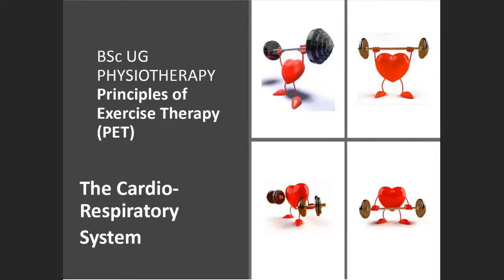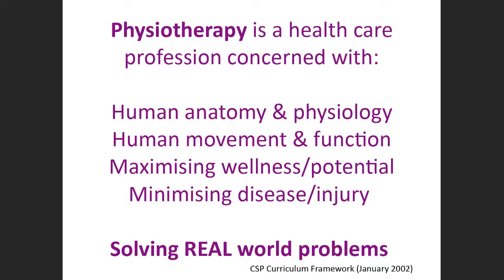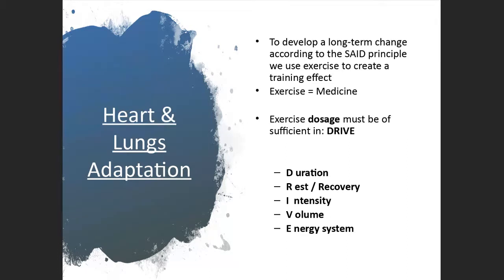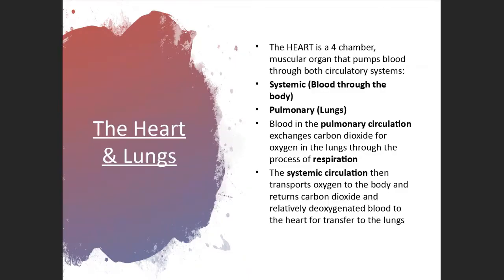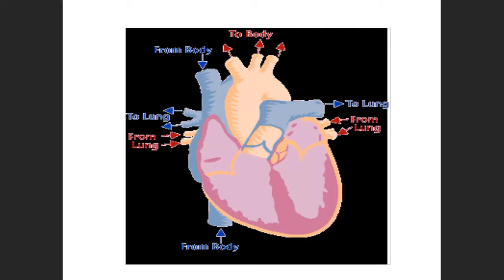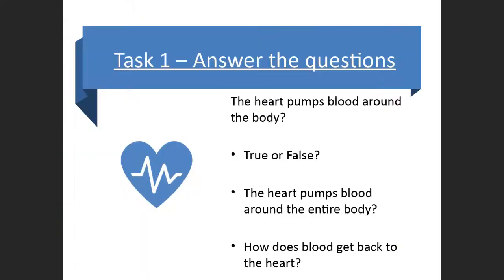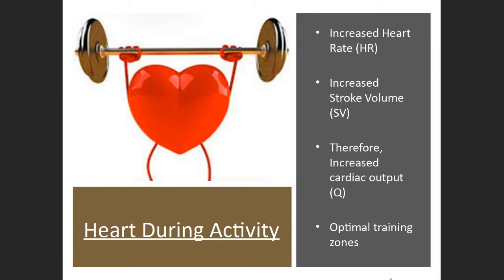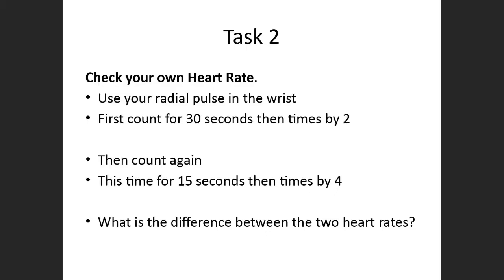PET Lecture 11 - The Cardiorespiratory System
In this video Dale Walker Physio talks about the importance of the cardio-respiratory system in rehabilitation.